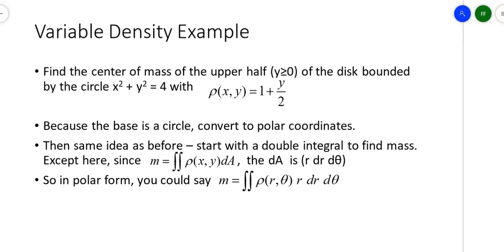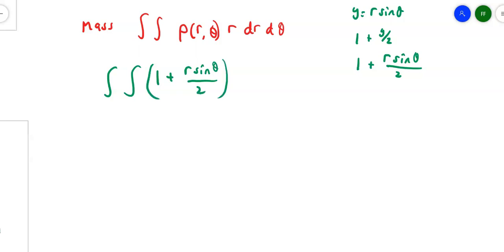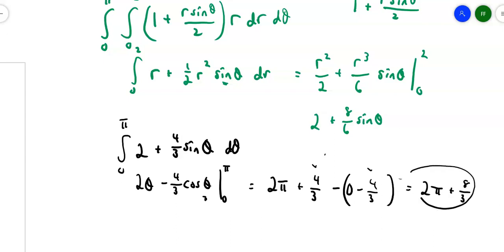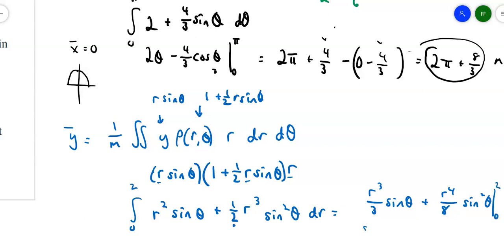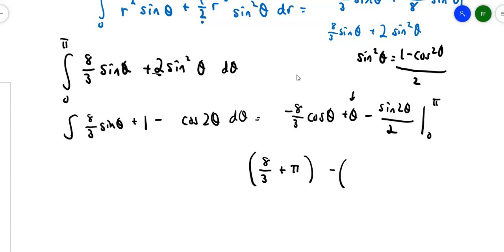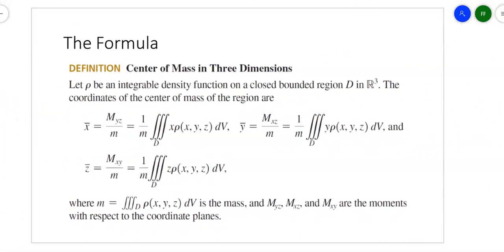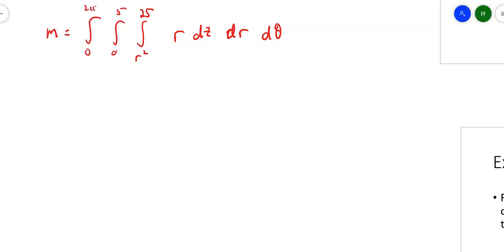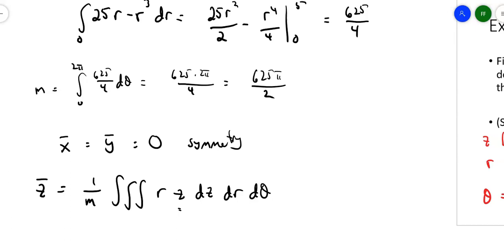Calculus 3: Sec. 16.6 Part 2: Center of Mass and Density